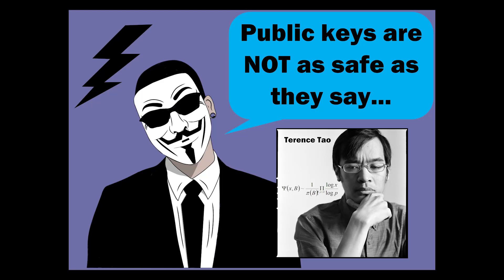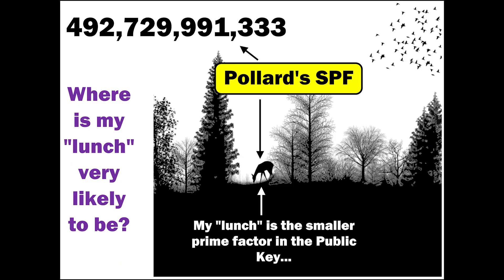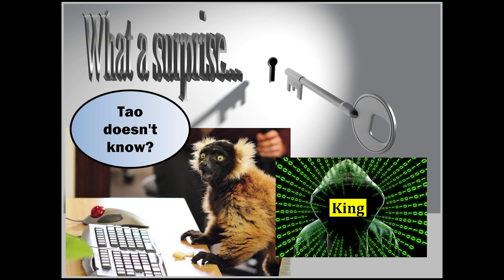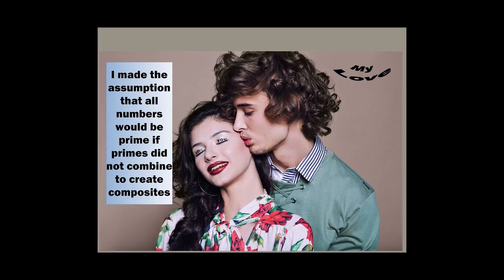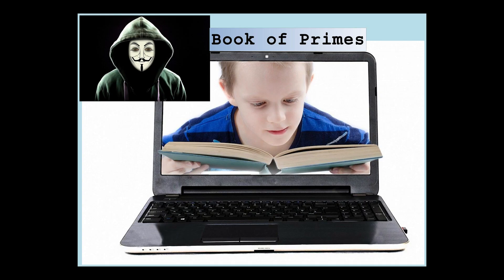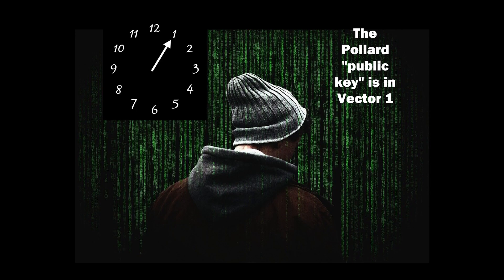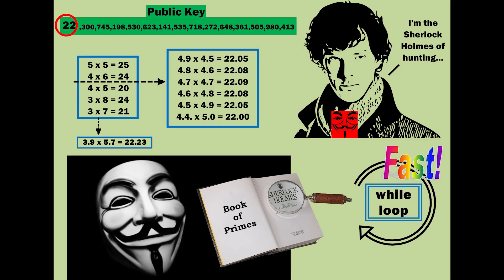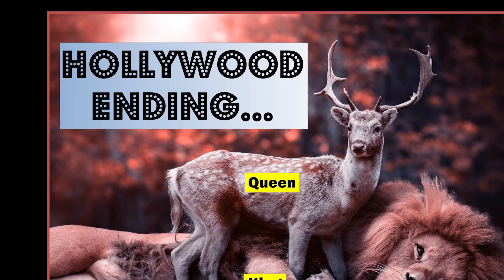The End of Public Key Cryptography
This video exposes the weaknesses of public keys and suggests cybersecurity professionals should develop better encryption strategies.